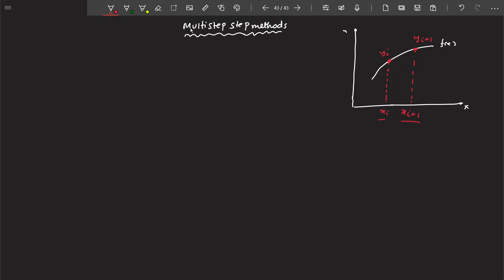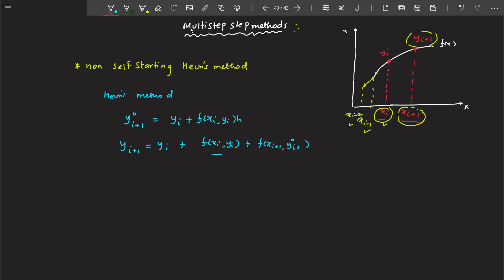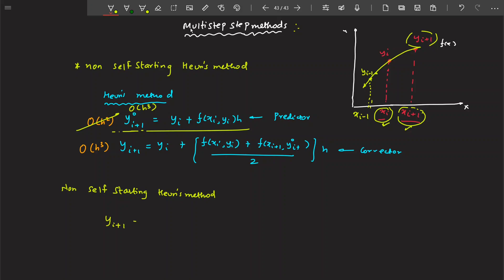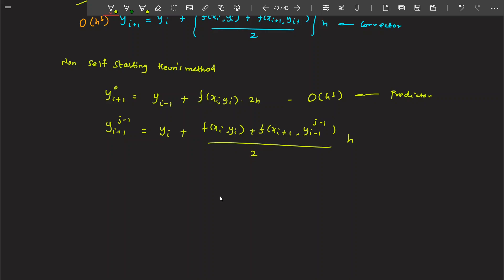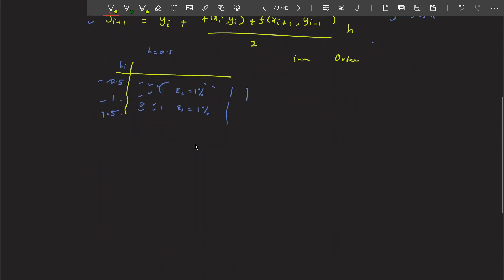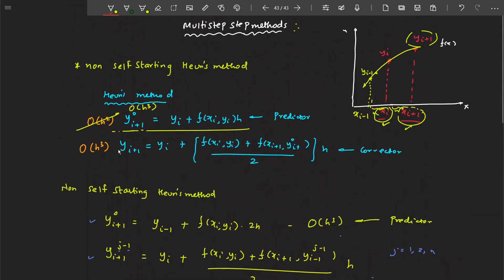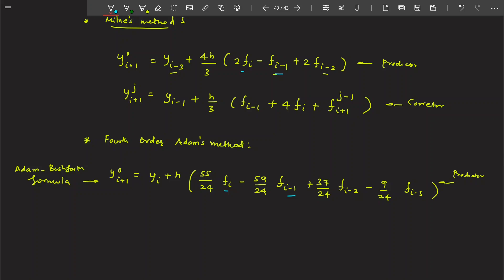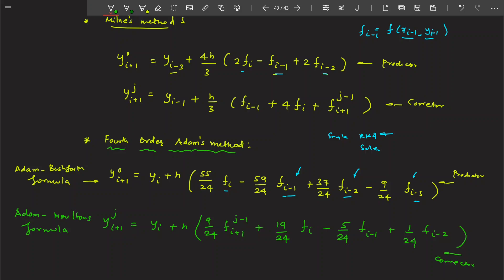Lecture 12d: Multi-step Methods to solve ODEs